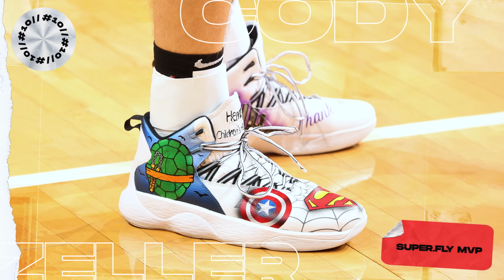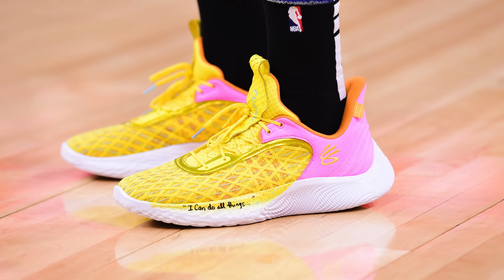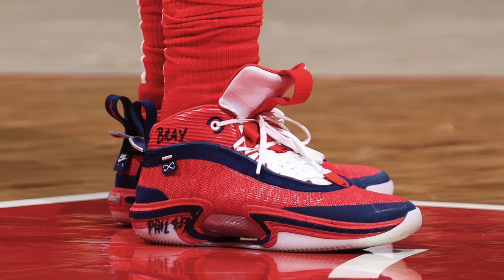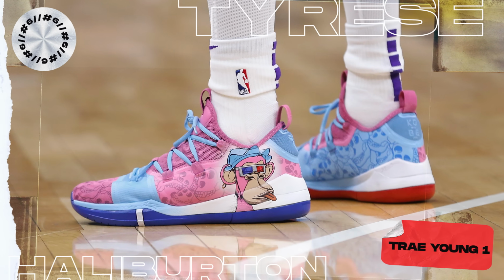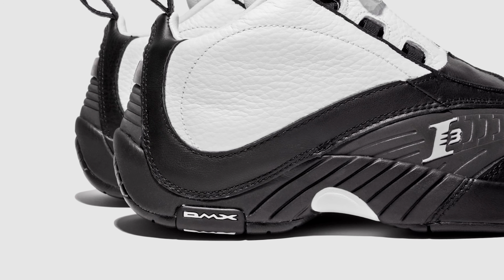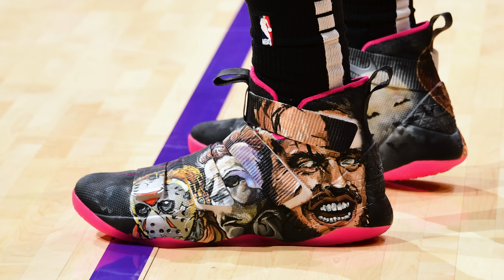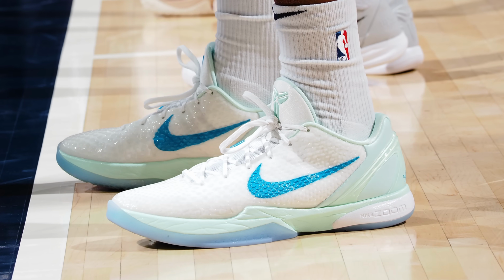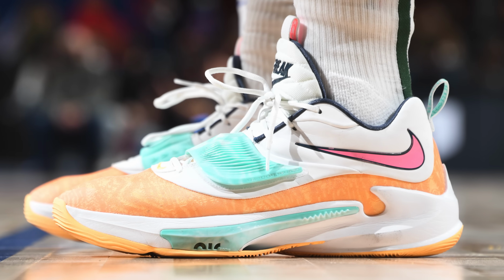Top 10 BEST Sneakers in the NBA | NBAKicks - Week 2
The NBA is back! Here are the 15 best sneakers during opening week featuring LeBron James, Steph Curry, Donovan Mitchell, Enes Kanter, and more!

Catch me on @NBA Twitch every Friday @5:45PM EST.